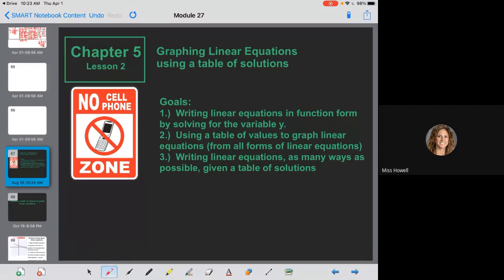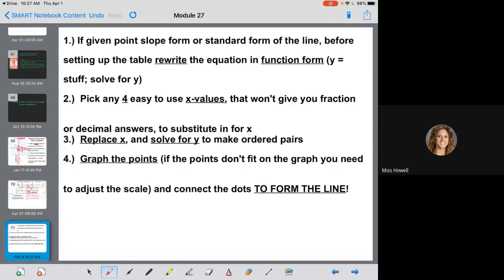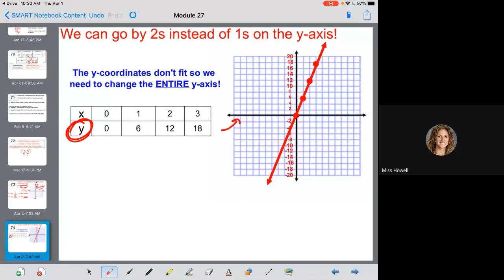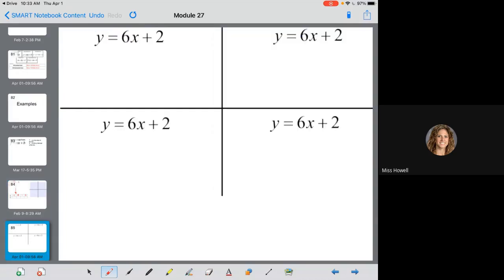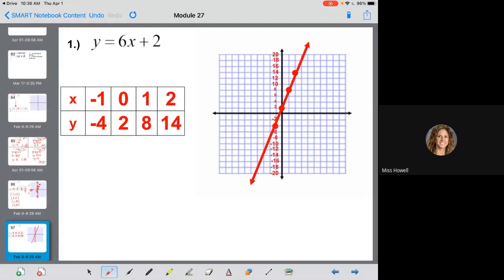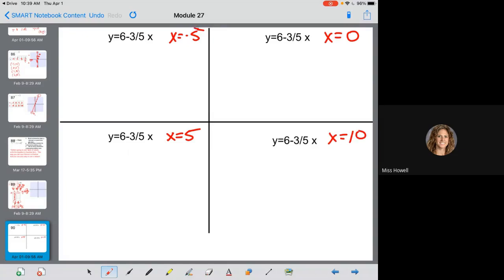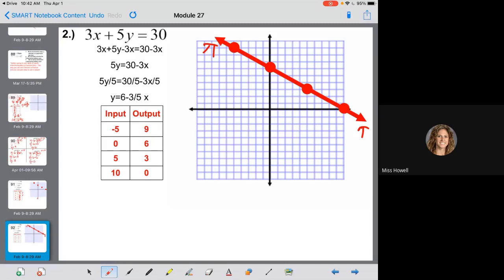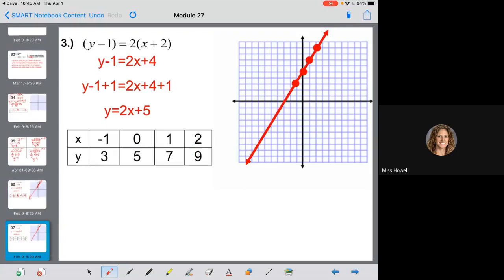C5 L2 Function Form and TOV Graphing Method #4